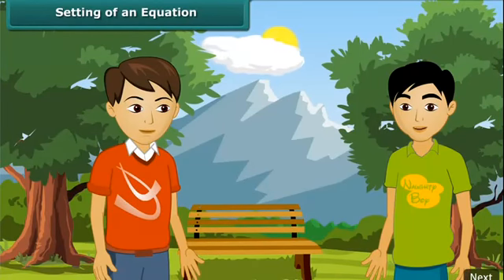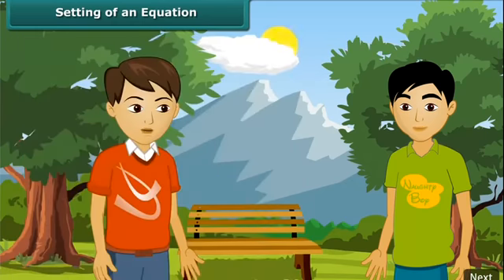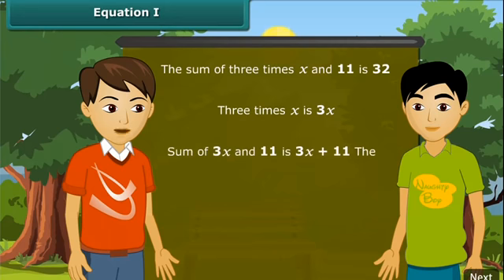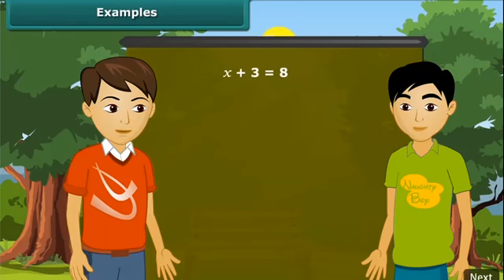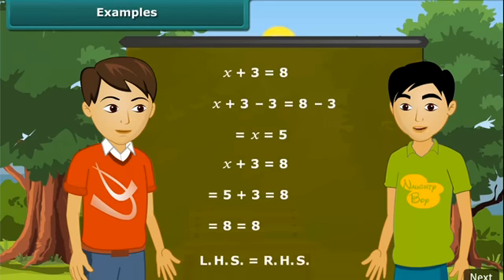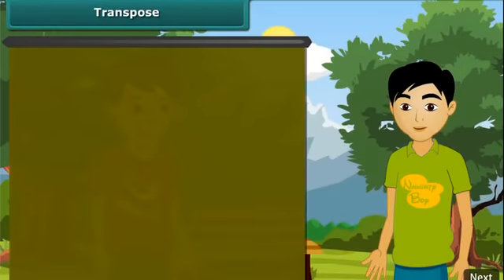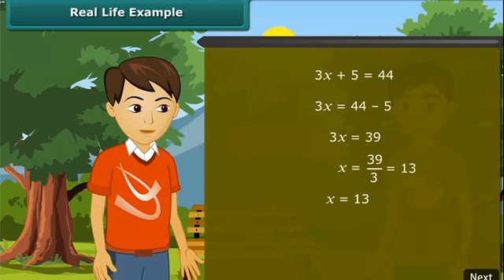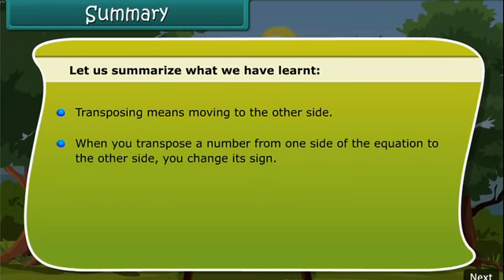Class 7th Mathematics Simple Equations - Free Video Lesson by Infotech Eduking